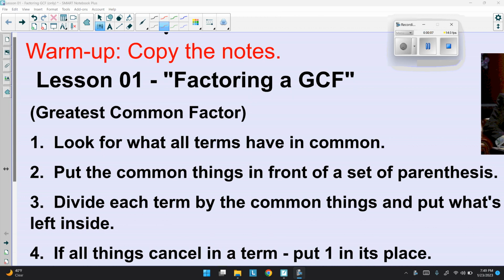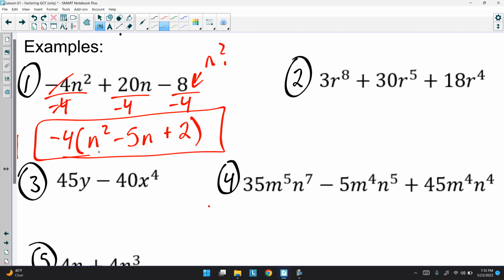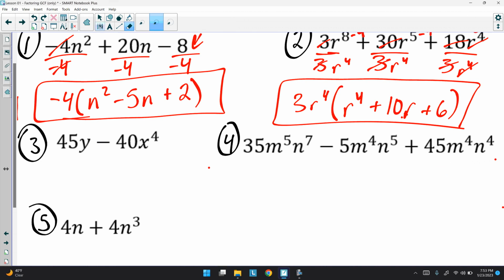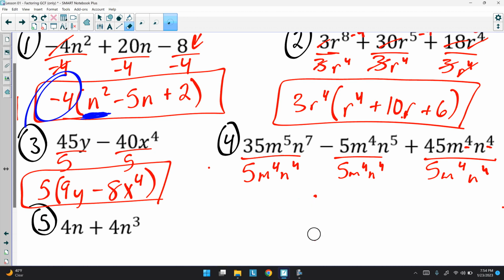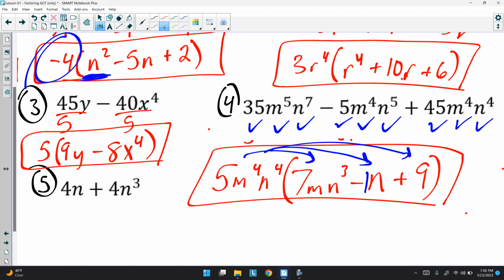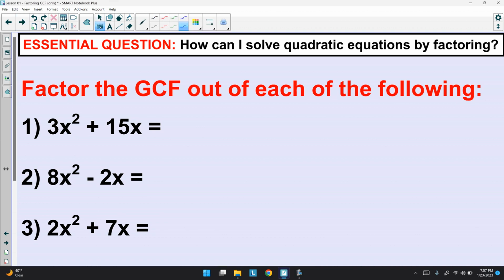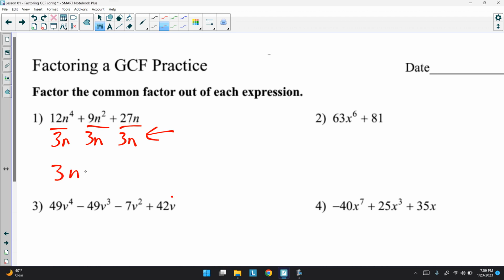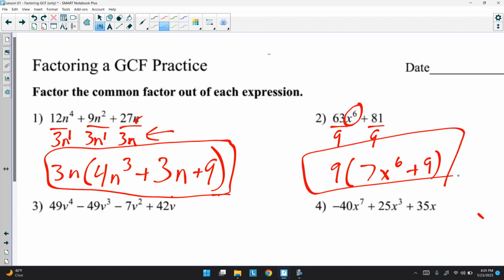Unit 5 Lesson 01 GCF Greatest Common Factor